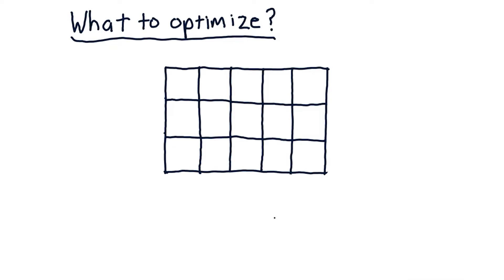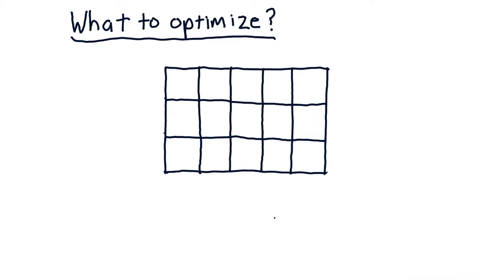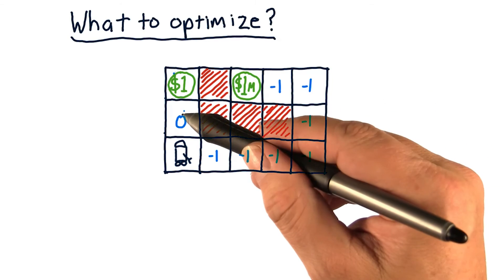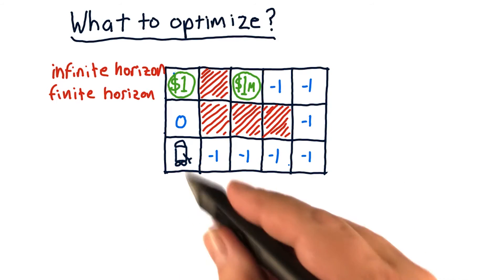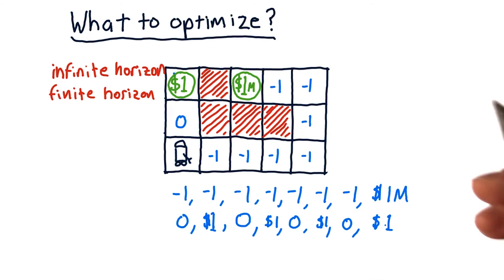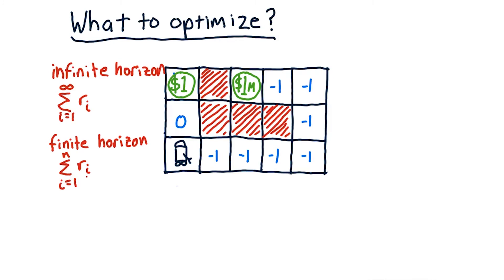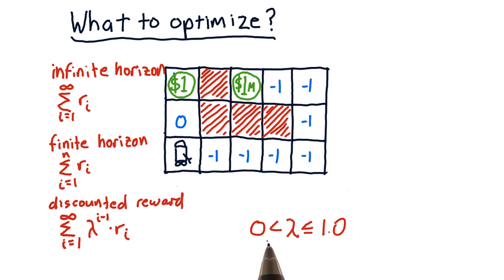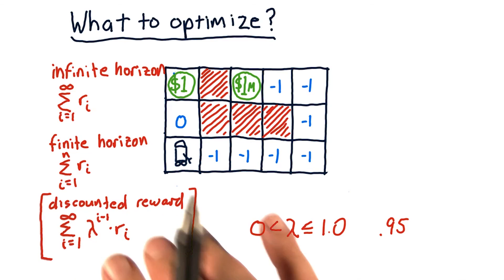What is optimal